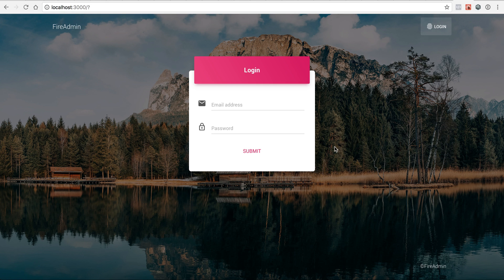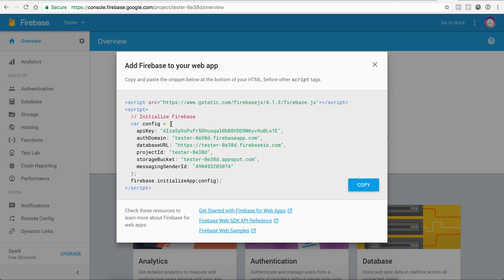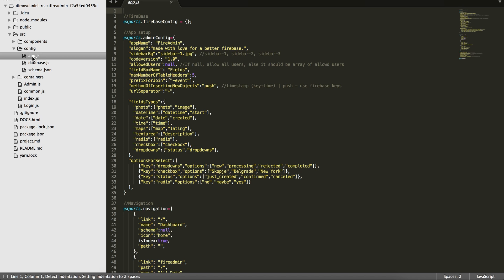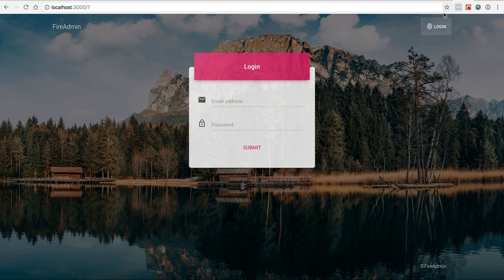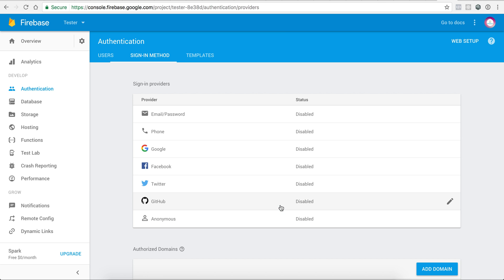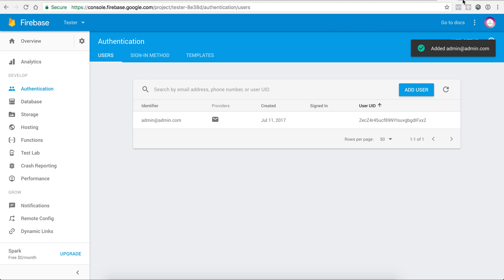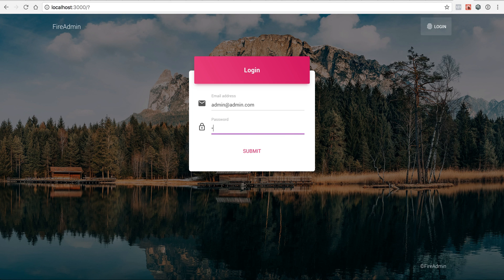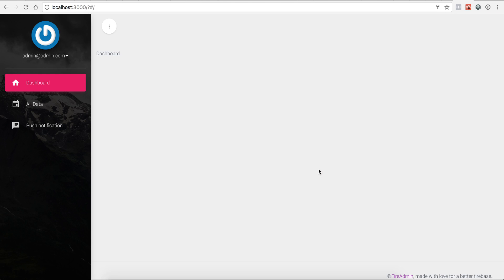FireAdmin Step2 Connect to Firebase